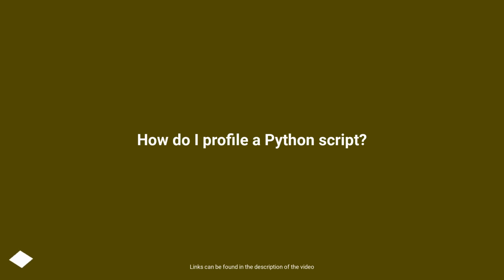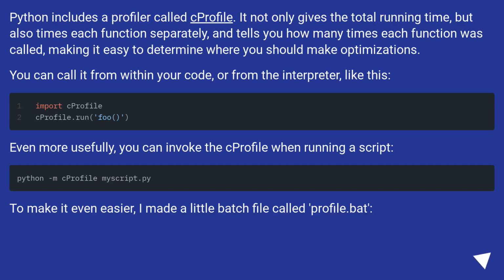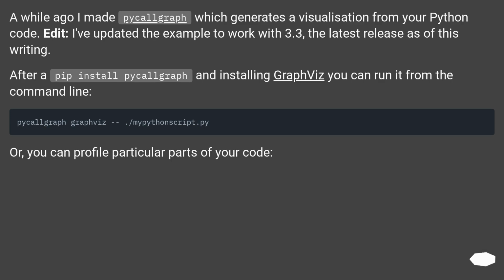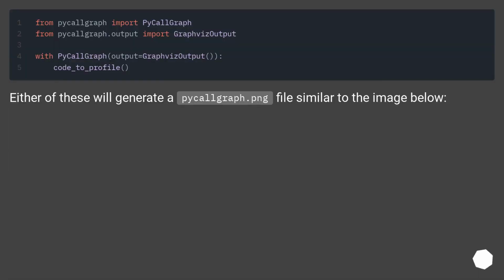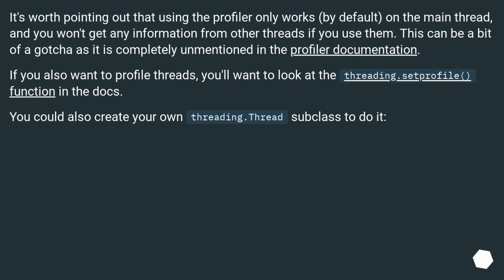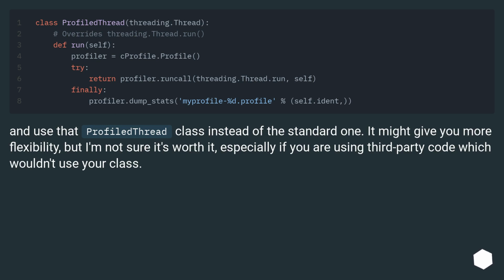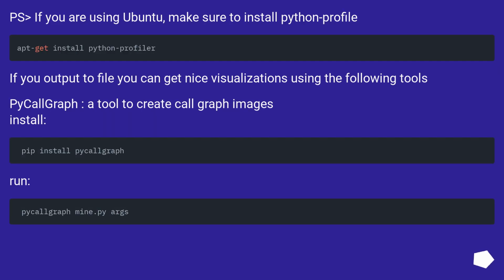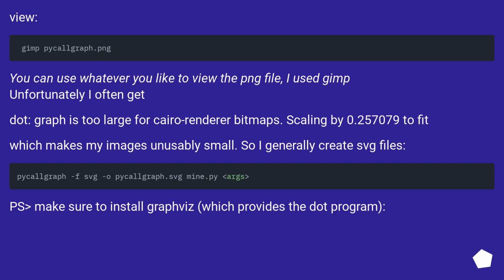How do I profile a Python script?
Chapters
00:00 Question
00:34 Accepted answer (Score 1676)
01:50 Answer 2 (Score 510)
02:50 Answer 3 (Score 231)
03:49 Answer 4 (Score 178)
05:29 Thank you